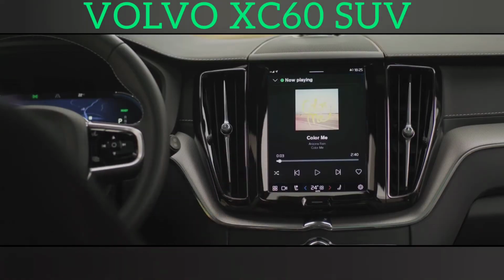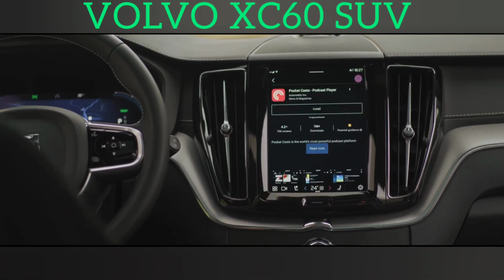2022 Volvo, XC60, Review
The Volvo XC60 luxury compact SUV is the brand's most popular model both in the United States and globally. During its years on the market, it has garnered more than one million total sales, which is a very big deal for Volvo. From its date of introduction, the XC60 has always offered intriguing, innovative powertrains, and for the 2022 model year, Volvo has introduced two new ones, reason enough for a review update. At the same time, Volvo has made a significant change to the XC60's infotainment system in a bid to bring it back to leading-edge status. Other details also change for 2022, so it is an appropriate time to revisit the model.

Volvo describes the changes to the 2022 model-year XC60 as the most significant update the model has ever received except for the complete redesign for the 2018 model year. The changes for 2022 XC60 include:

Refreshed exterior styling
New exterior colors and new wheel designs
Addition of mild-hybrid powertrain options
Next-generation infotainment system featuring Android operating system
New sensor system for onboard automated driving-assistance systems
These represent significant changes. Otherwise, the XC60 crossover is very similar to the 2021 model-year version. It continues to offer a choice between several gasoline powertrains plus the availability of the XC60 Recharge plug-in hybrid that is virtually a separate model. The base XC60 is front-wheel drive (FWD). All-wheel drive (AWD) is widely available across the lineup.

The 2022 Volvo XC60 is available in Momentum, Inscription, and R Design trim levels. In addition, the XC60 Recharge is a plug-in hybrid, while the specialty Polestar Engineered version of the Recharge alters various systems to deliver much higher performance.

Previously, J.D. Power reviewed the 2018 Volvo XC60. This review focuses on the XC60's updates for 2022 and how they potentially impact its overall appeal to consumers.

The Volvo XC60 competes in the Compact Premium SUV market segment. According to data collected from verified new-vehicle buyers for the J.D. Power 2021 Automotive Performance, Execution and Layout (APEAL) Study, 52 percent of new Volvo XC60 buyers are male (vs. 53 percent for the segment), and the median age of an XC60 buyer is 60 years, the same as the segment as a whole.

As part of the APEAL Study, owners rated the XC60 in 10 primary categories. Listed below in descending order, you'll find their preferences from their most favorite thing about the vehicle to their least favorite:

Exterior styling
Feeling of safety
Driving feel
Driving comfort
Powertrain
Interior design
Getting in and out
Setting up and starting
Infotainment system
Fuel economy
In the 2021 APEAL Study, the XC60 ranks 7th out of 12 Compact Premium SUV models.